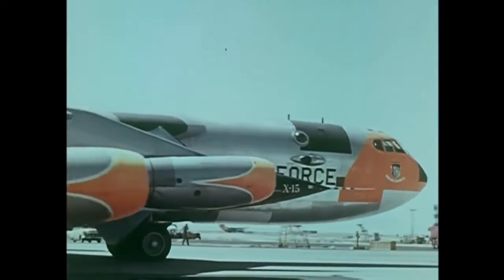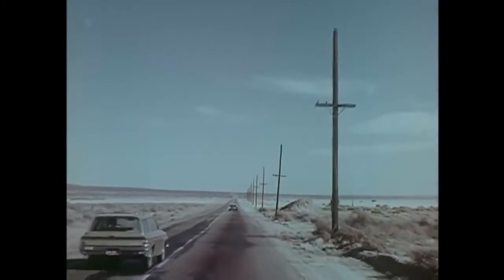Fastest Aircraft in the US Air Force The X-15 Hypersonic new